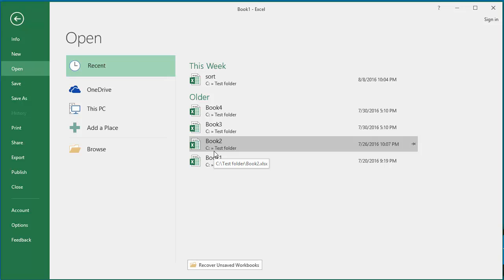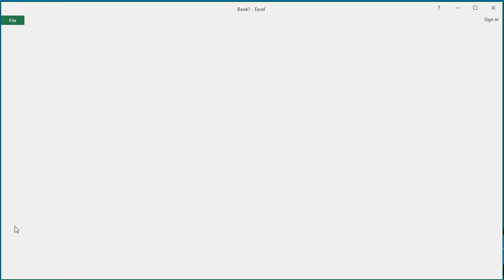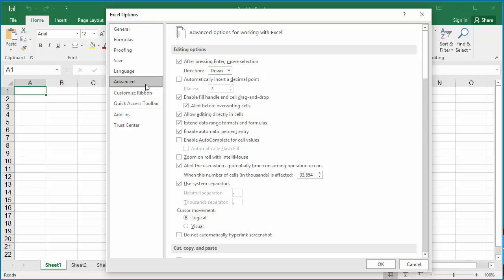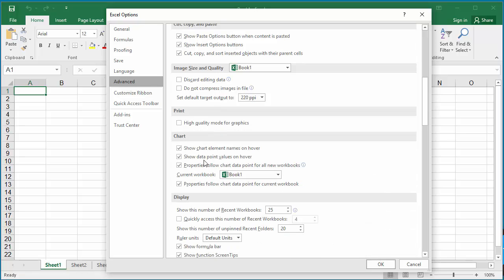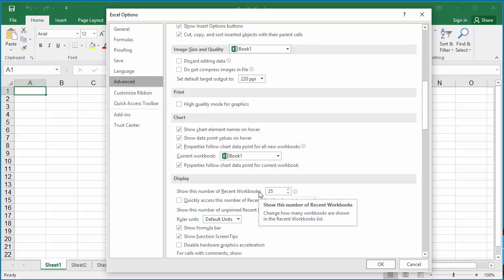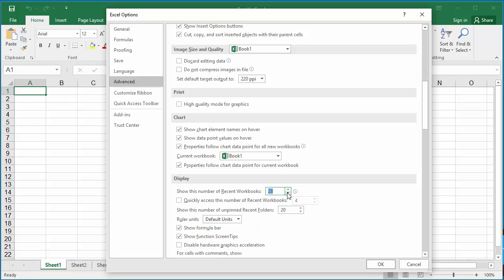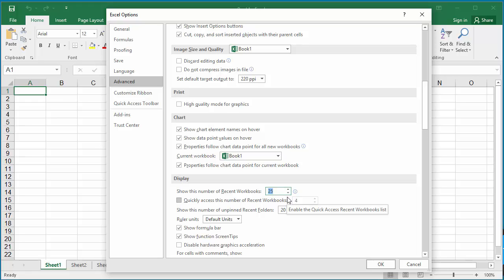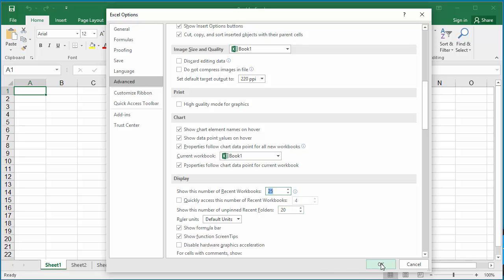How to change number of Recent Workbooks Displayed in Excel 2016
How to change number of Recent Workbooks Displayed in Excel 2016. You can change the set up in Excel options to change number of workbooks displayed as recent workbooks.